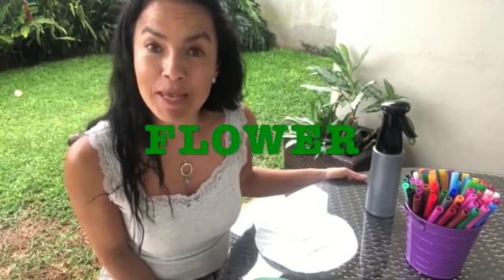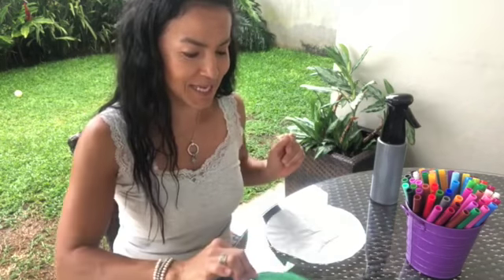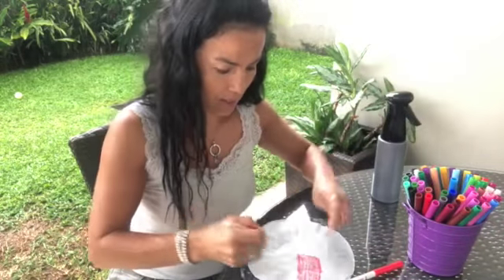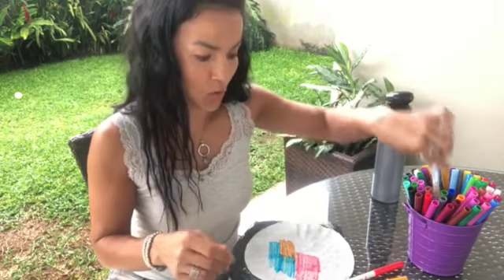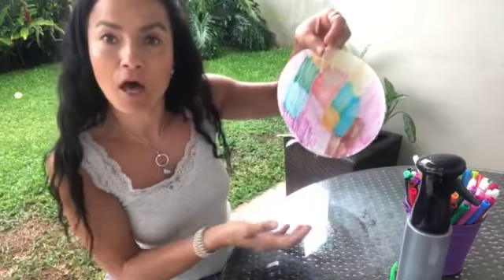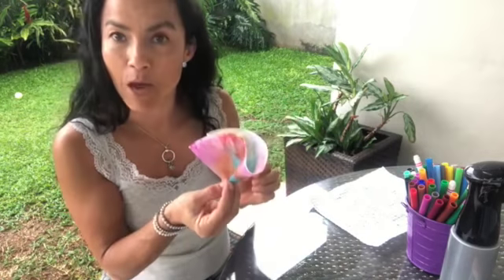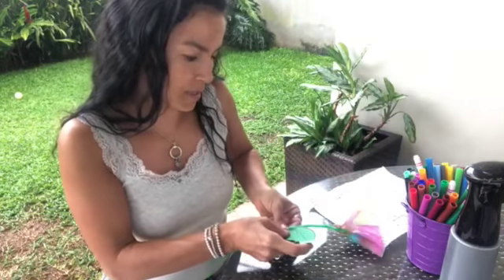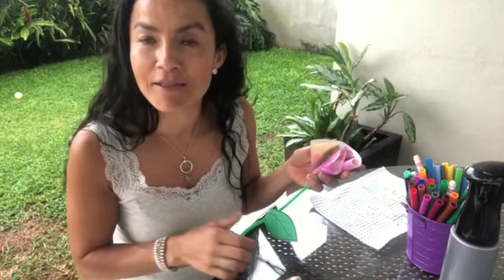FLOWER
Video sobre: FLOWER